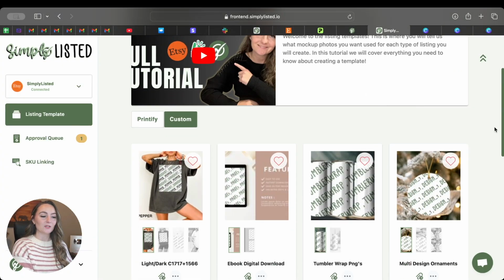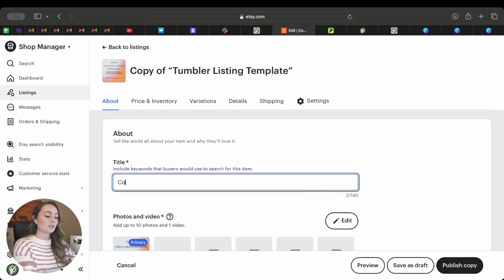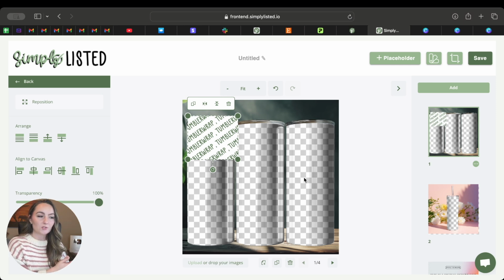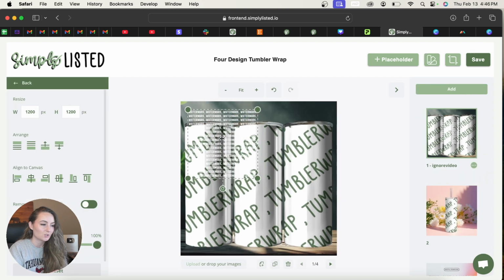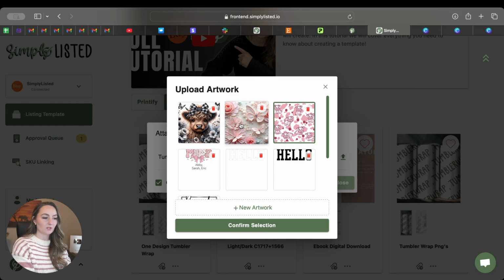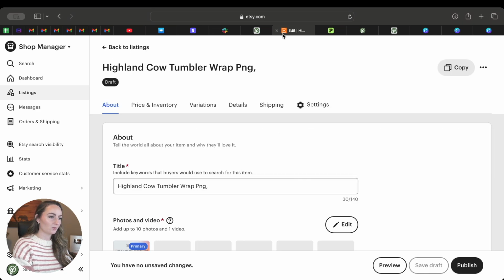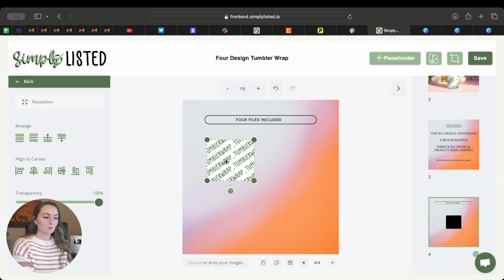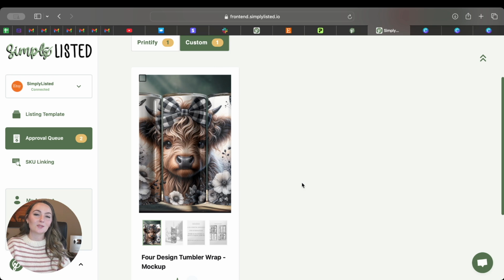Simply Listed Digital Download Mockup Automation Tutorial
Simply Listed is a great solution to automate your mockup process if you are listing tons of digital downloads into your Etsy shop!

0:00 What Is Simply Listed?
1:08 Preparing Your Mocks
1:59 Preparing Your Etsy Listing
3:36 Creating New Template
4:03 Reordering Pages
4:23 + Placeholder
8:35 Adding Watermark
10:07 Testing Your Template
11:47 Making Mockups With Template
12:45 Uploading Listing Video
13:18 Publishing To Etsy
16:46 Excluding Image From Video
17:17 Multiple downloads in one Template